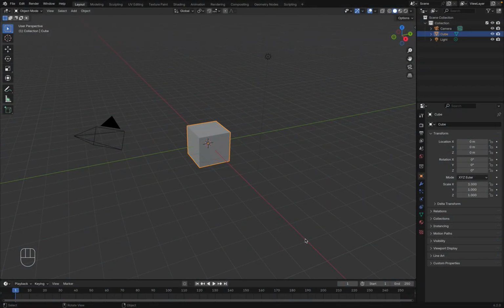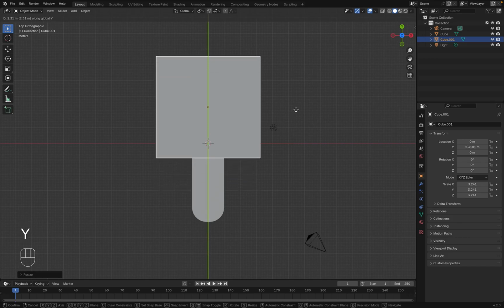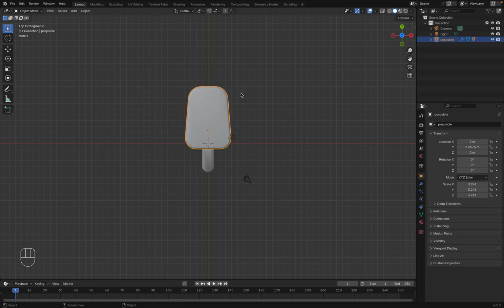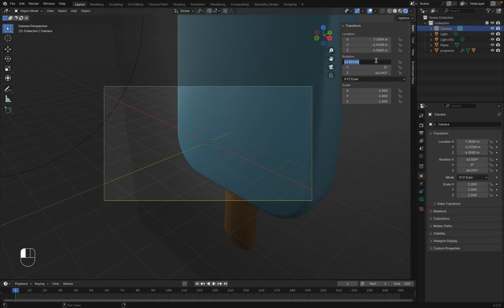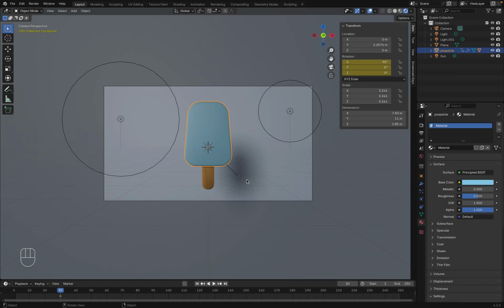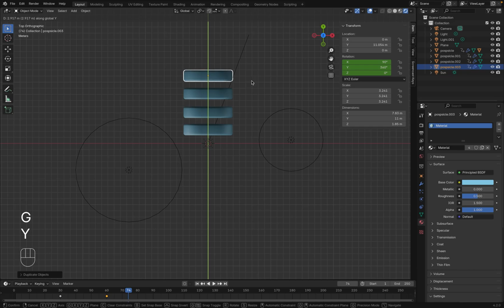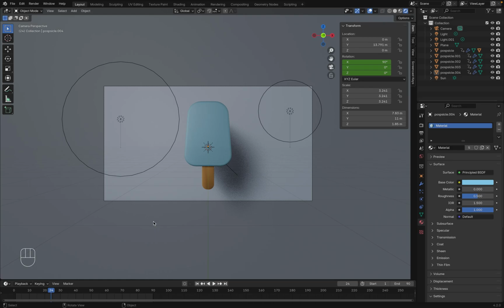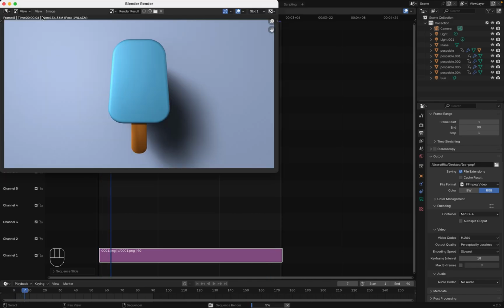Blender for beginners - Easy popsicle loop animation, Rendering PNG sequence & converting it to MP4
This video is a part of an introduction to Blender series under the subject Advanced Motion Graphics. The parts will give you a basic idea of how Blender functions without overwhelming it.

In the subsequent part, we'll learn some physics simulations and motion design in Blender.

In this tutorial, we'll model a 3D ice cream / popsicle in Blender 4.2.0, assign it materials, animate it and create a final rendered video.

This tutorial also covers the topic of using video sequencer inside blender for compiling image sequence to an .mp4 or desired format.